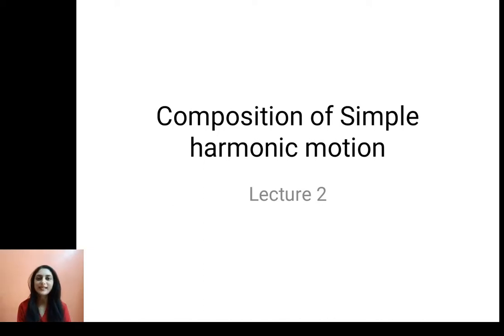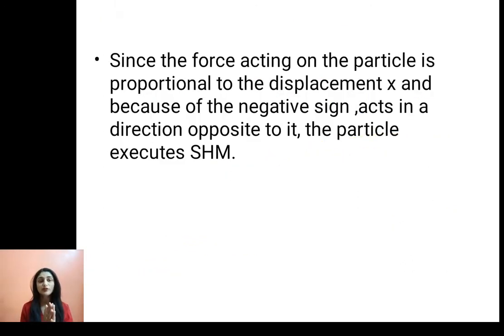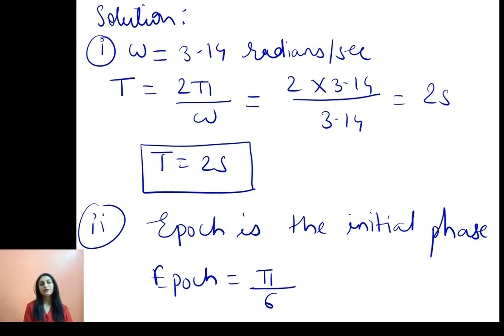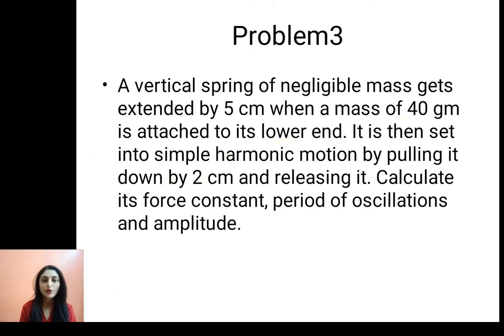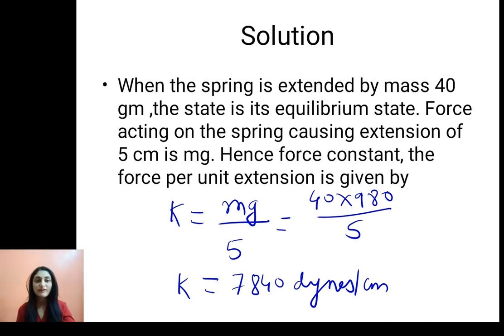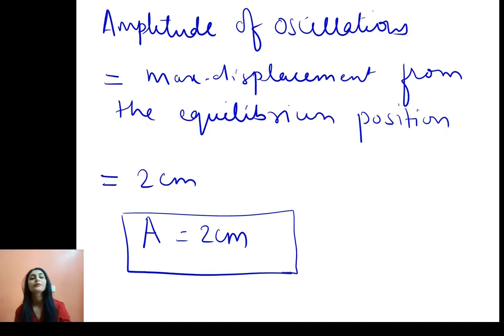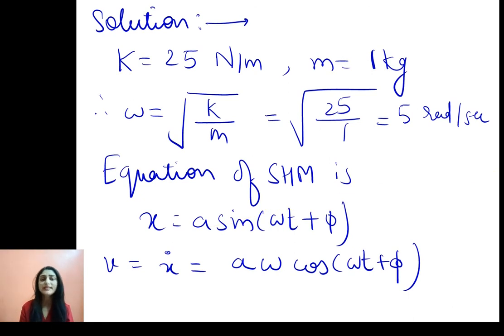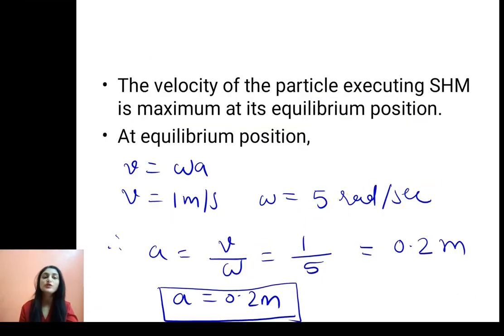Composition of Simple harmonic motion Lecture 2 Problems based on Simple harmonic motion